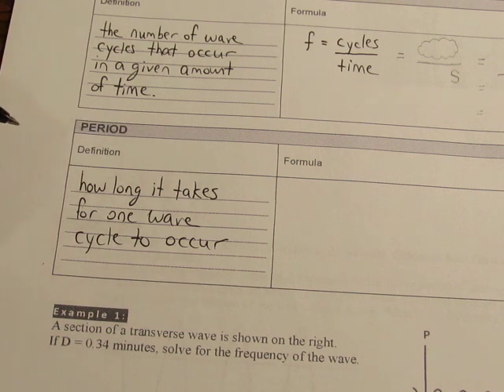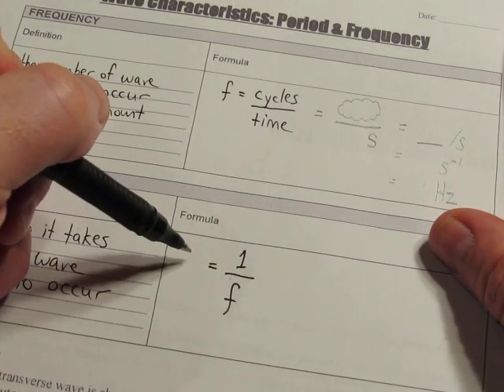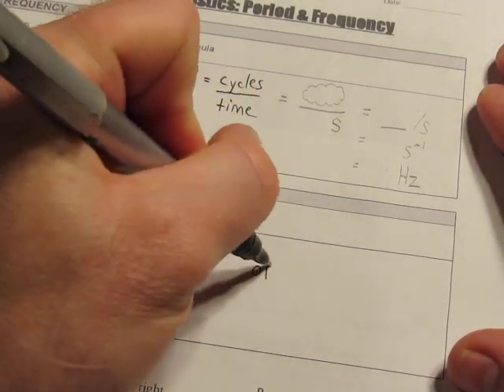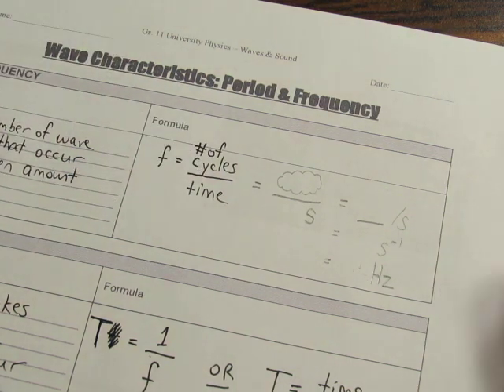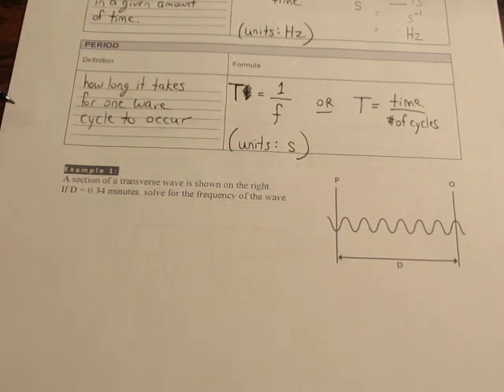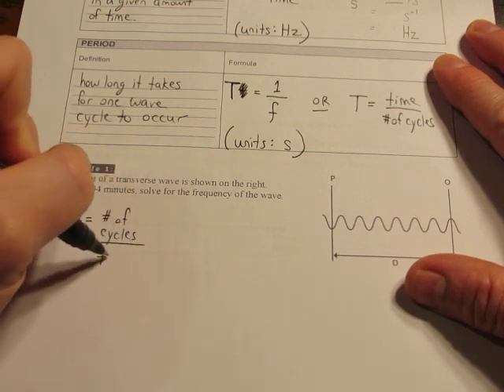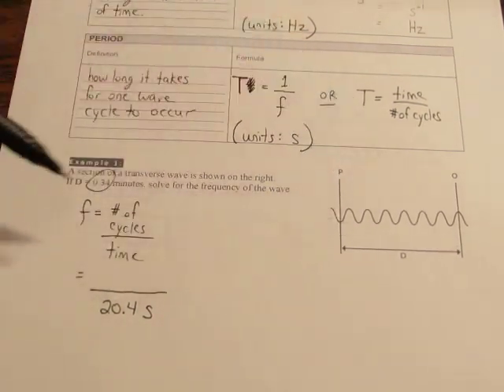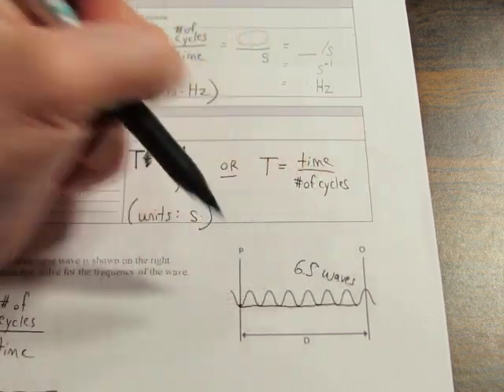SPH3U - Period & Frequency